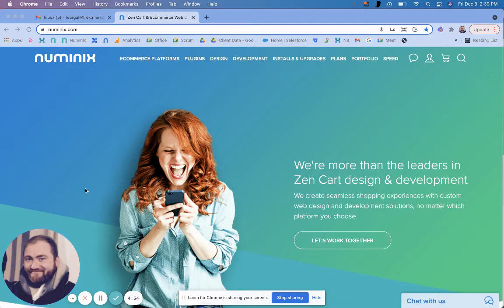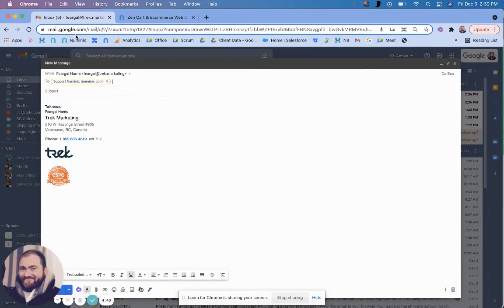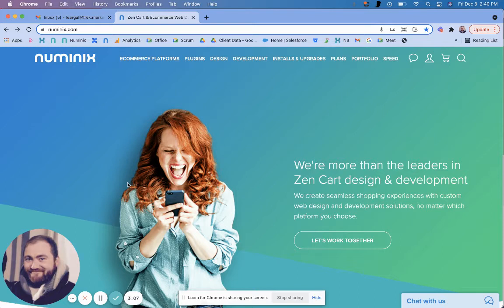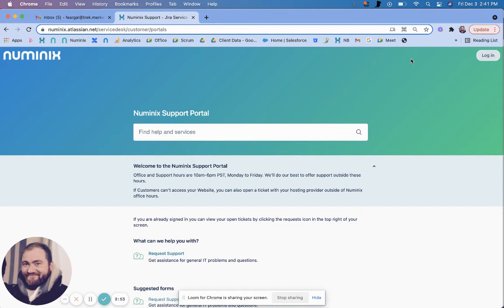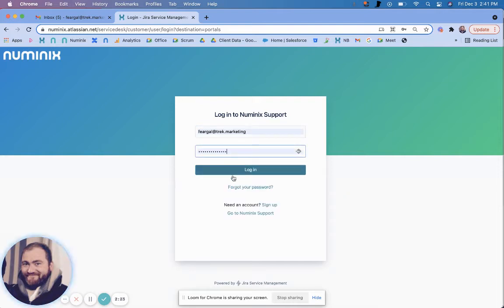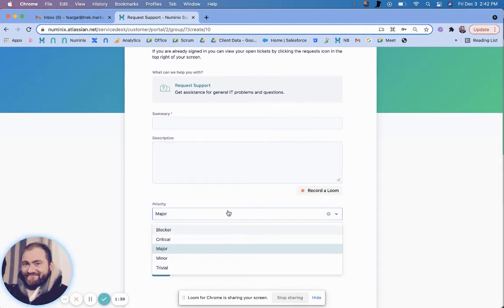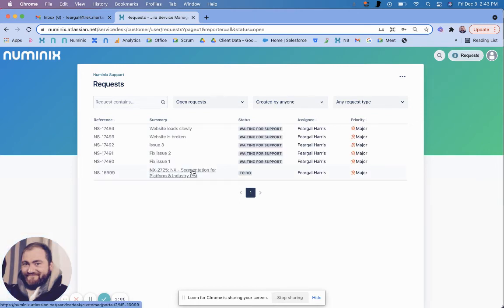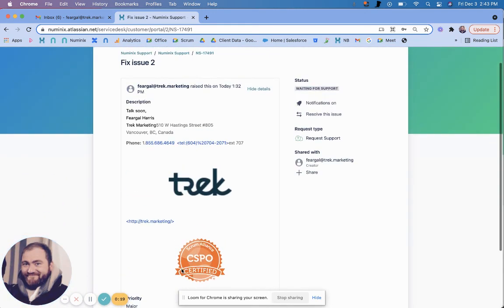How to use Numinix Support Portal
This video explains how to use the Numinix Support Portal.

Here are some helpful tips too;

- You can reply to support tickets directly from your inbox when you recieve an email from that ticket.
- You can add people by cc'ing them to any of the emails or directly in the portal
- You can close tickets from the portal.
- The status of your ticket is shown in the portal